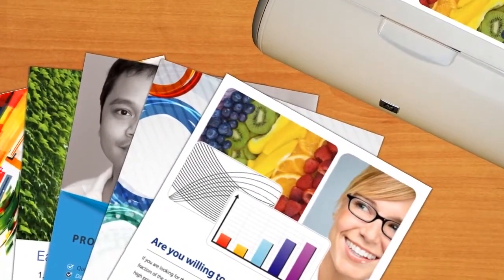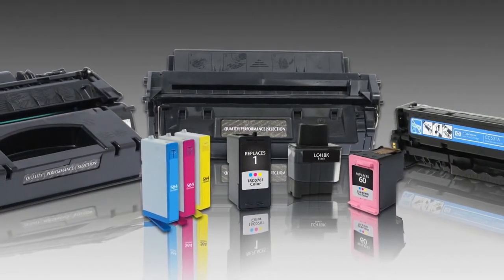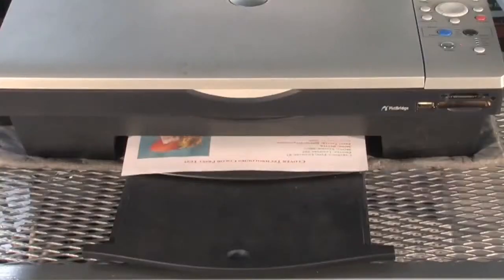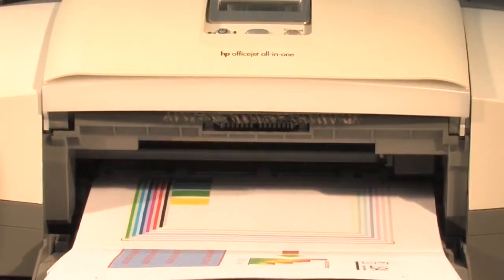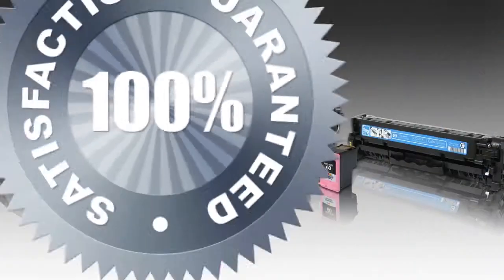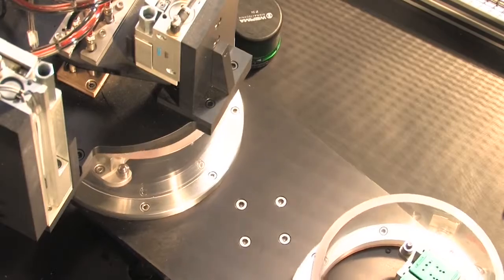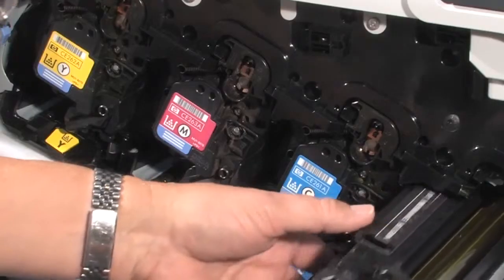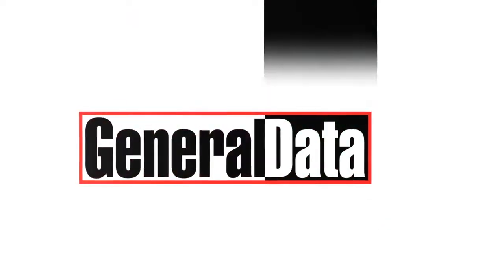Black Rhino Printer Supplies Video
General Data's Black Rhino remanufactured toner and ink offer superior print quality at a fraction of the cost of OEM printer supplies.  See how they are made using the highest standards of manufacturing quality.